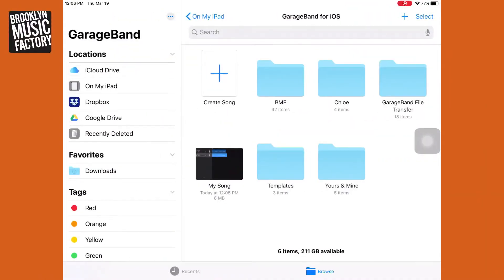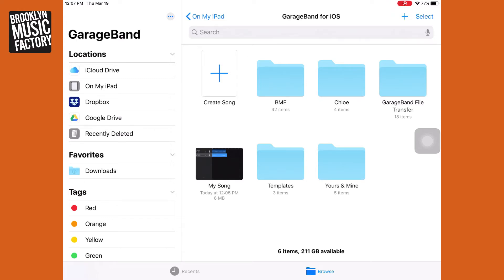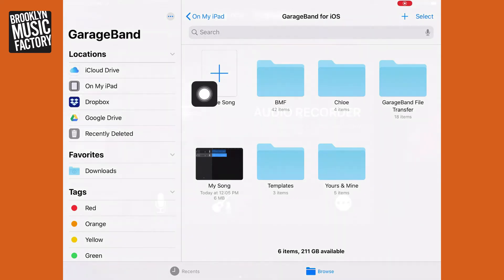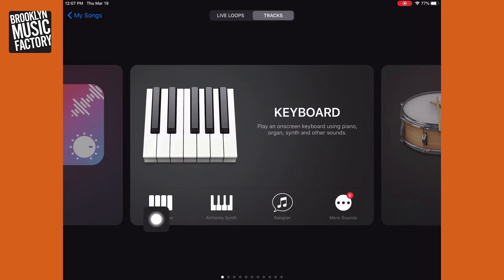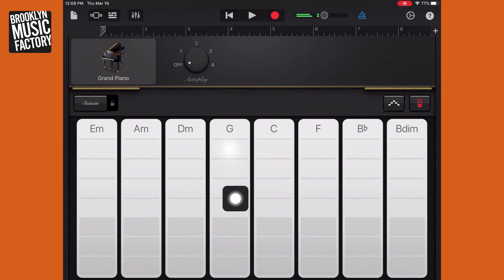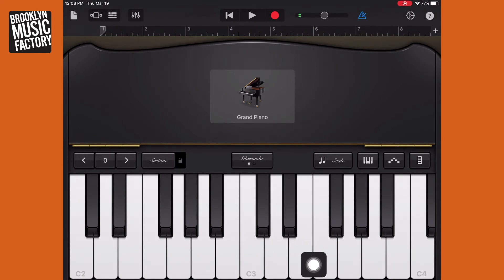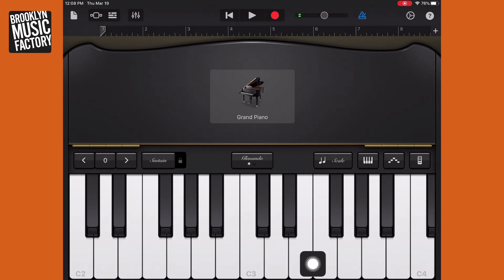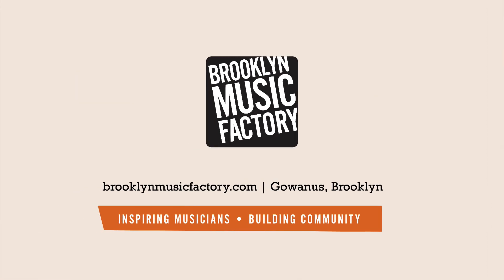GarageBand | How to Play a Keyboard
No keyboard at home? No problem! BMF teacher Greg is here to teach you how to play keyboard in GarageBand! You'll be rocking in no time. Let's do it!

Most kids get bored or frustrated with music lessons and struggle to stick with them. (Sound familiar?) At Brooklyn Music Factory though, our curriculum motivates kids to play music with each other, encourages creative songwriting, and includes lots and lots of games—so kids are inspired to grow into lifelong music makers!